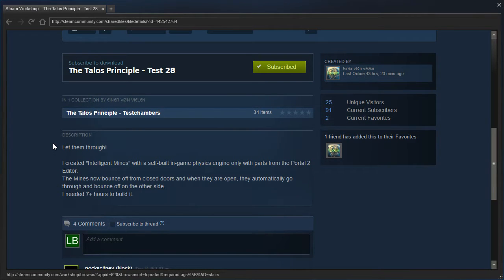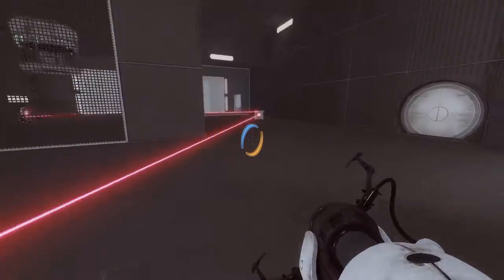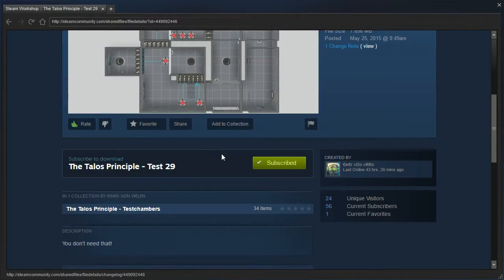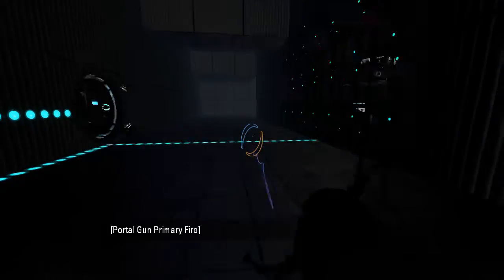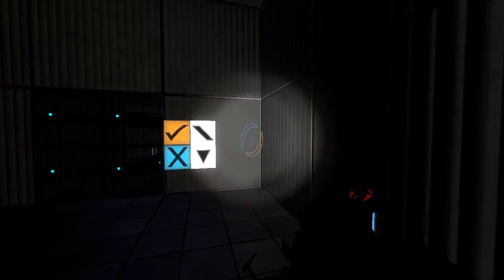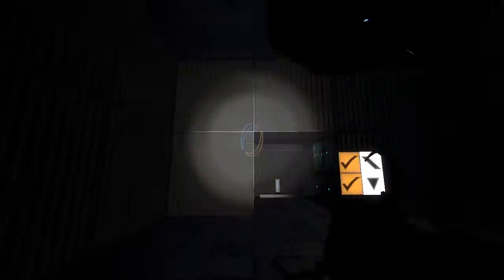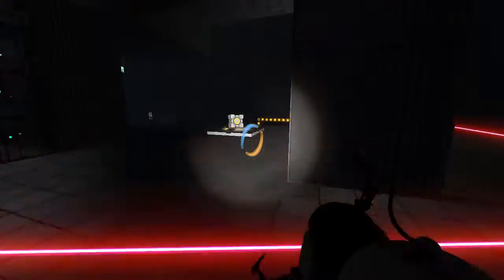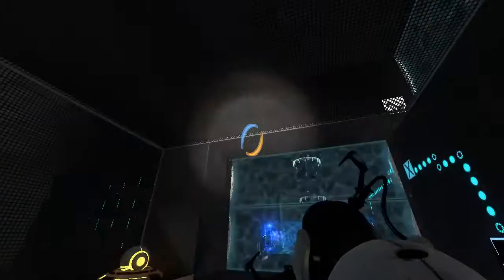Portal 2 PeTI - "The Talos Principle Testchambers 28, 29, 30" by €in€r vØn vi€l€n / FLooper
Blind playthroughs. I'm back in the swing! Cool maps :)